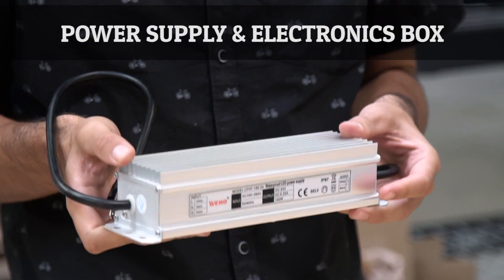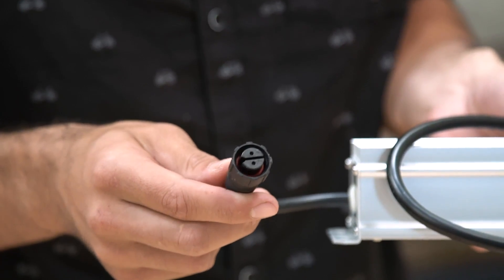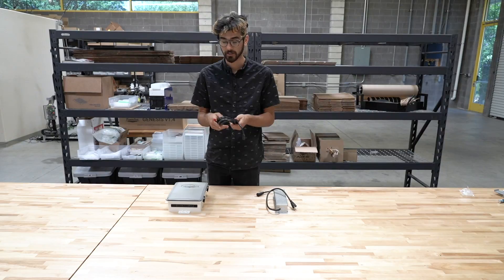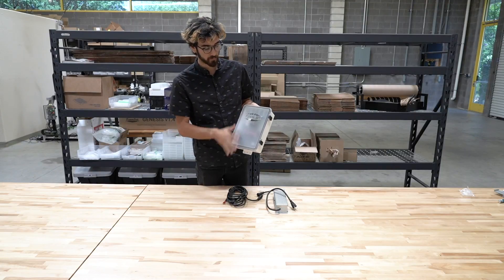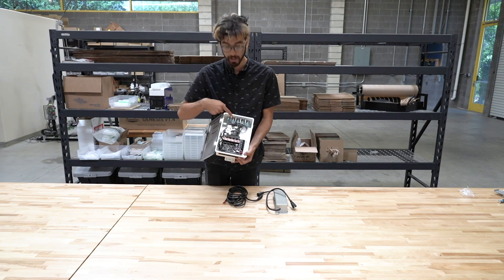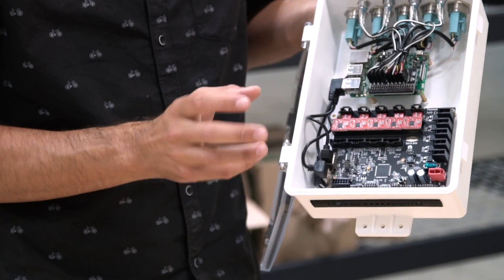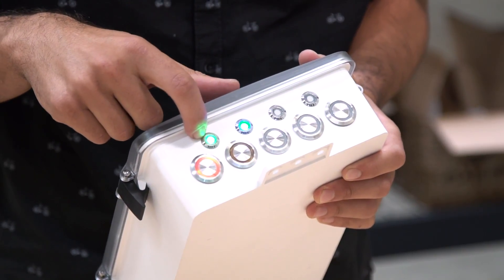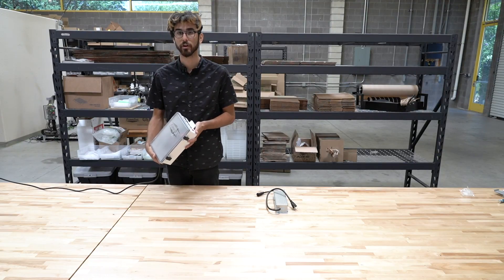Power Supply and Electronics Box - FarmBot Genesis and Genesis XL v1.4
Learn more and place your order for FarmBot Genesis or Genesis XL v1.4